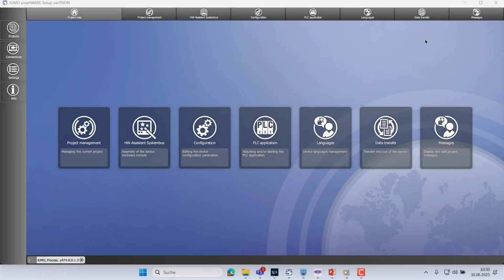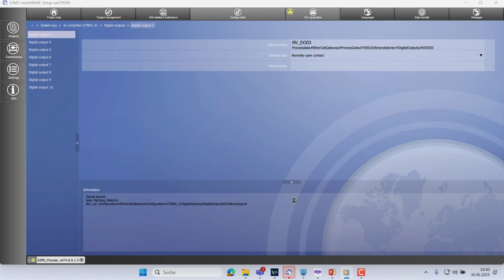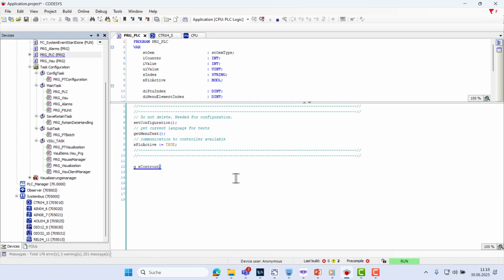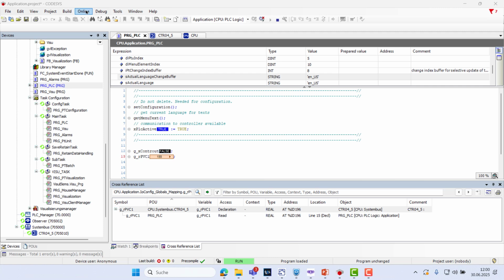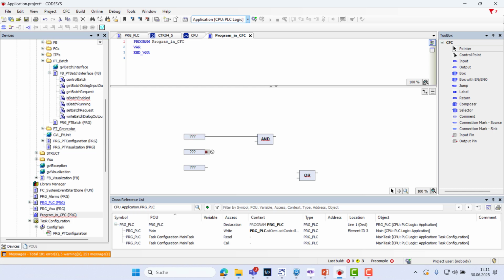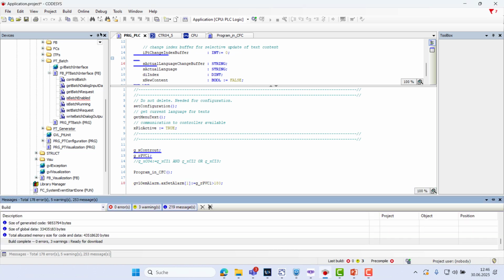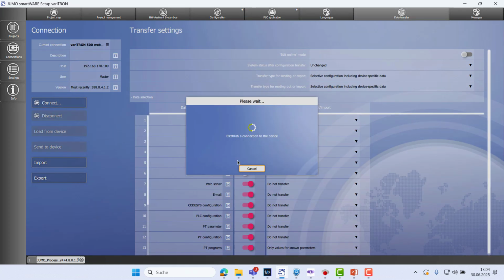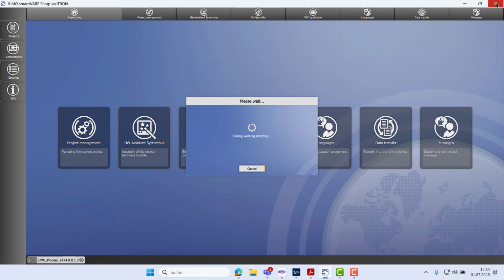⚙️ JUMO variTRON 500 | 7. First steps in CODESYS ⚙️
In this new episode of the series on commissioning JUMO variTRON systems, you will learn step by step how to extend your configuration with PLC functionality using CODESYS.

⚙️ Throughout the video, you will discover how to:

Integrate and map variTRON system hardware in CODESYS
Create logic functions using ST and CFC languages
Generate and manage alarms from the PLC, visible in the visualization
Name control channels, modify physical units, and define displayed decimal precision
Transfer applications and configurations correctly between SmartWARE Setup and CODESYS
Customize texts, screens, and process names according to language or application needs

💡 This tutorial is ideal for those who want to master programming and diagnostics of the JUMO variTRON 500 with CODESYS, integrating control, visualization, and alarms into a single engineering environment.

Do you have questions? Do you need information tailored to your project?